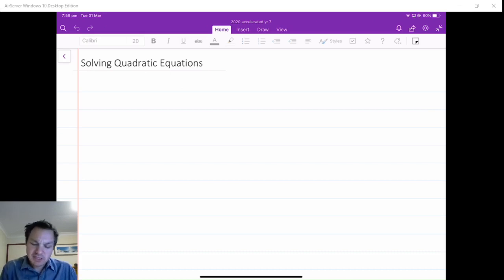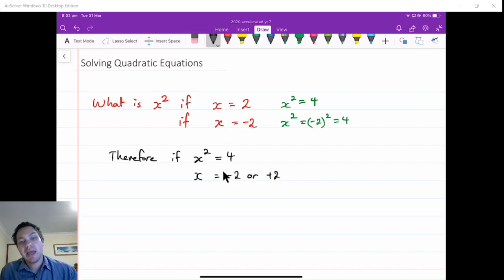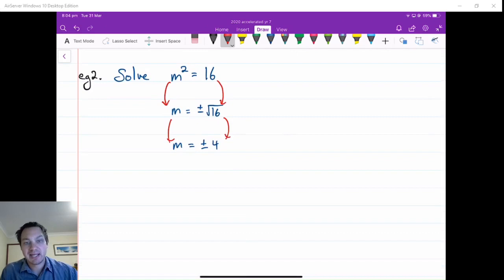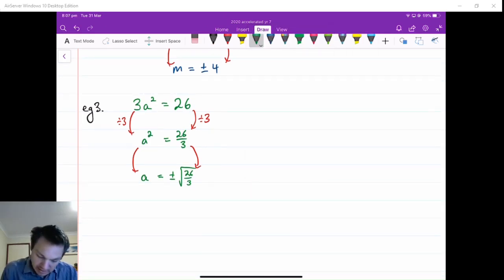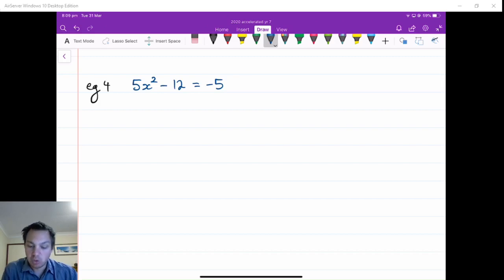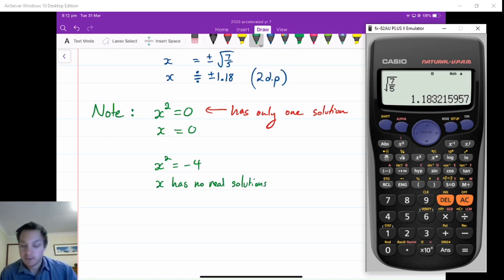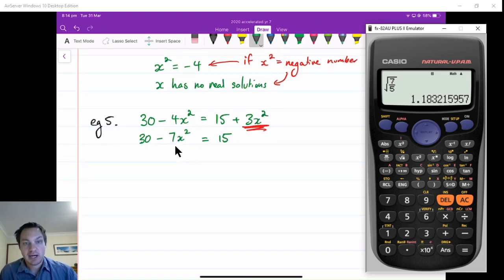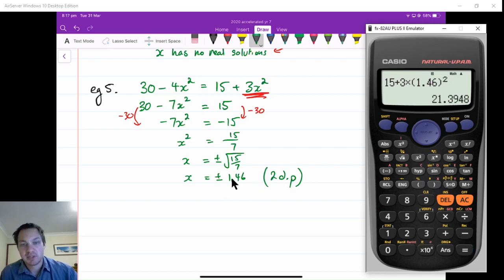solving quadratic equations